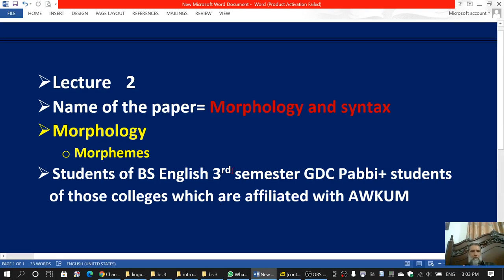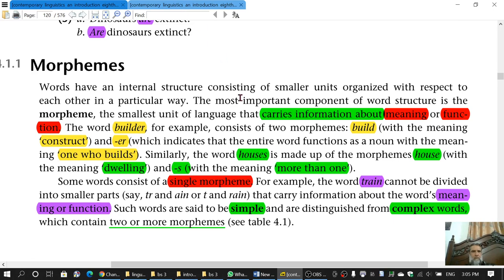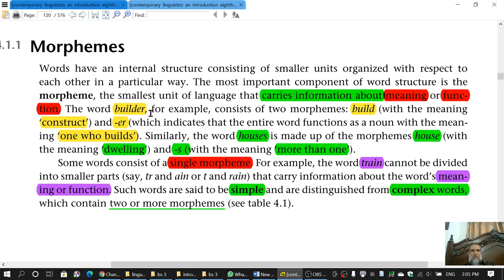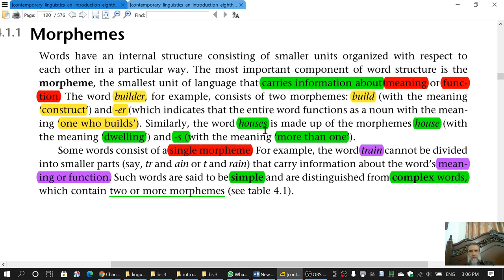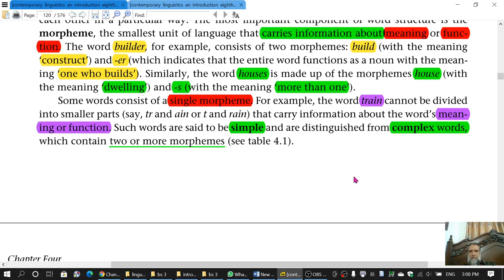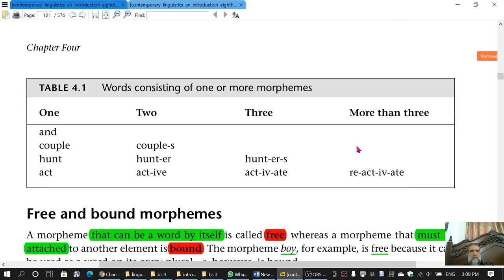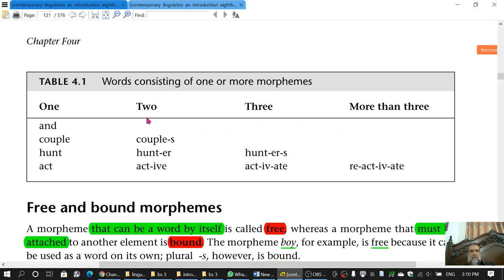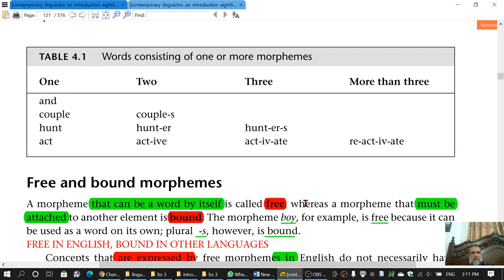Morphemes lecture 2 morphology and syntax bs 3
Morphemes, simple words, complex words